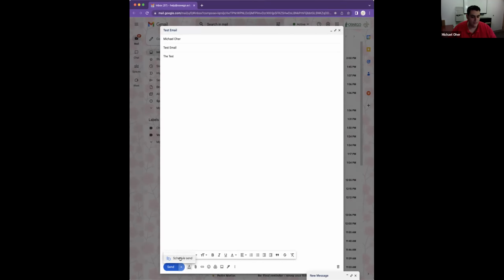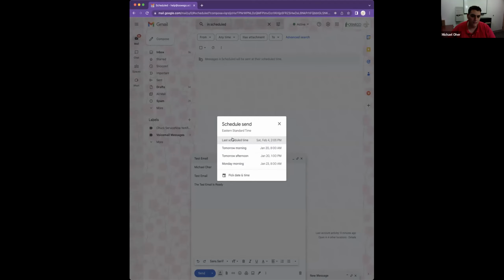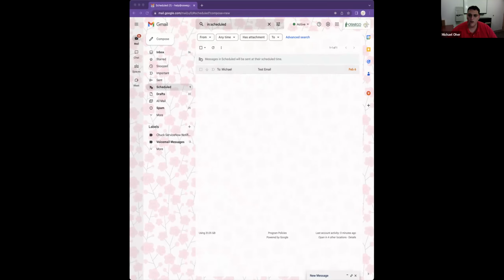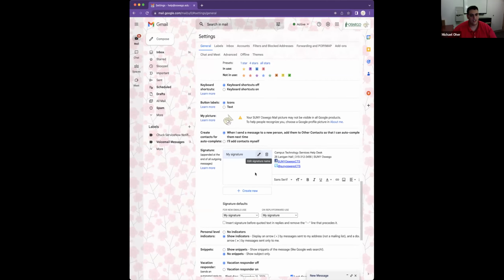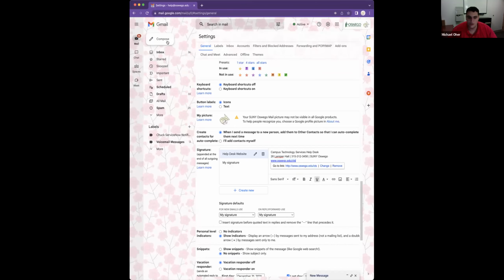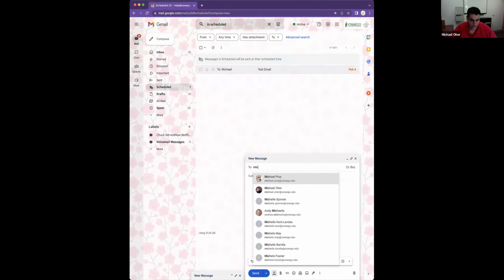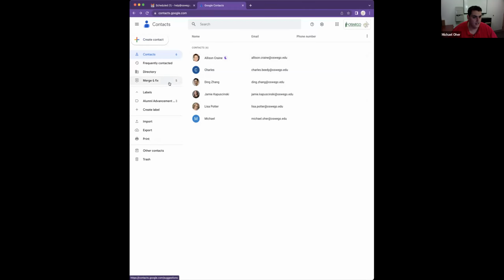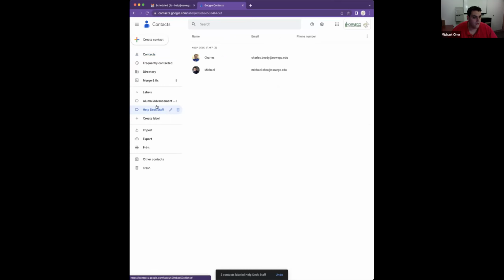Session 69: The Ultimate Guide to Gmail Features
Presenter:  Michael Oher

This session will explain and show how to set up some of the less known features of Gmail and how they can increase productivity.